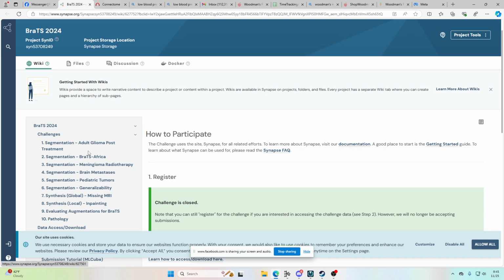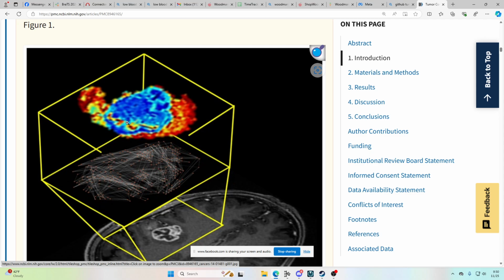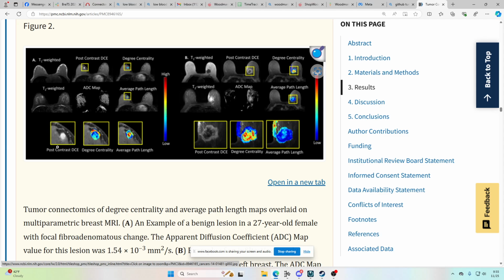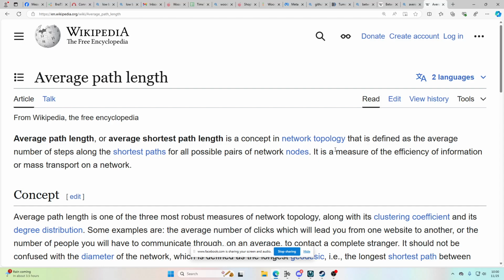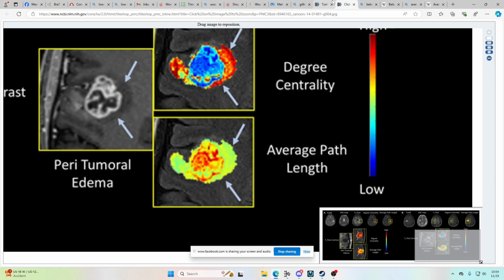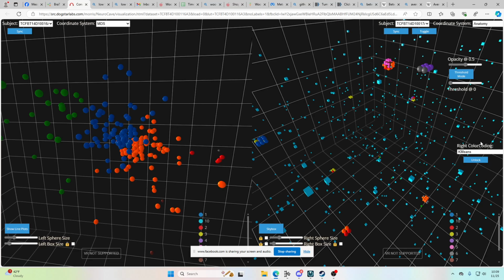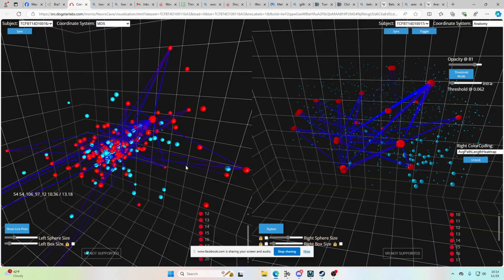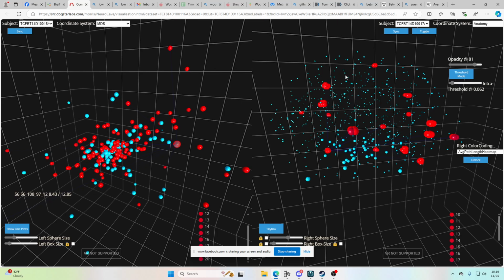NeuroCavePlus immersive visual exploration BraTS mpMRI data with Tumor Connectome Framework analysis